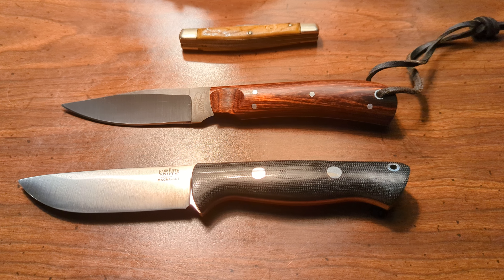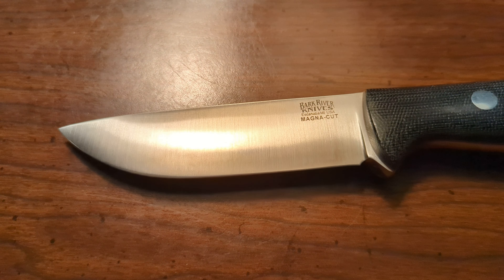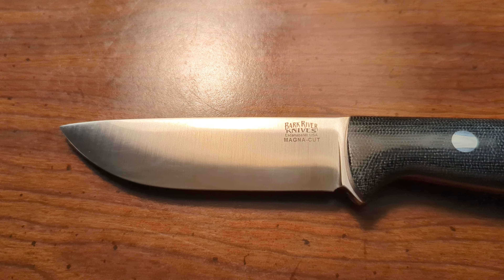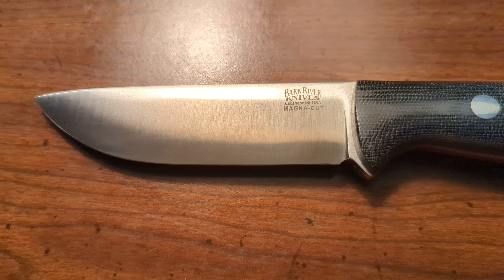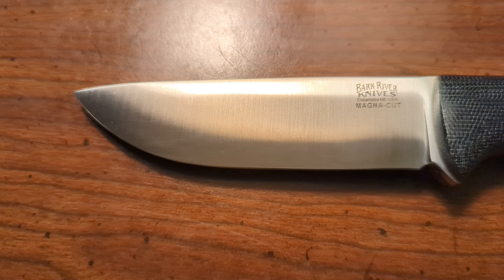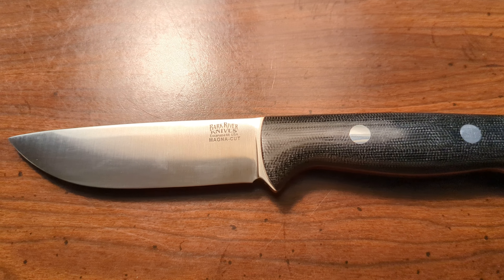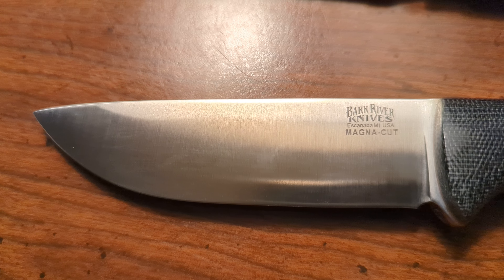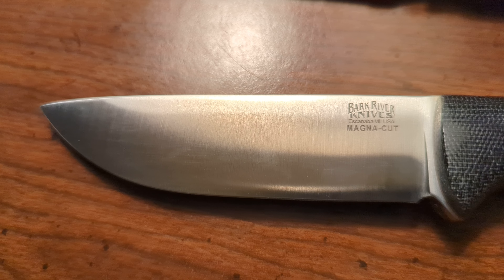Conclusion of the Magna-Cut matter.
I give my thoughts on Magna-Cut and discuss what I believe is the issue with these knives and Magna-Cut in general.